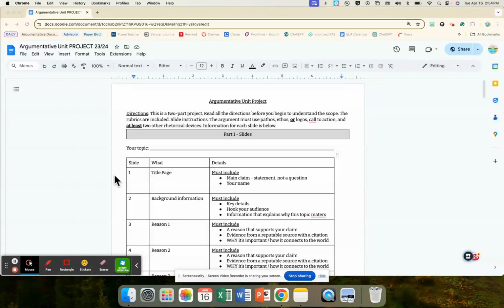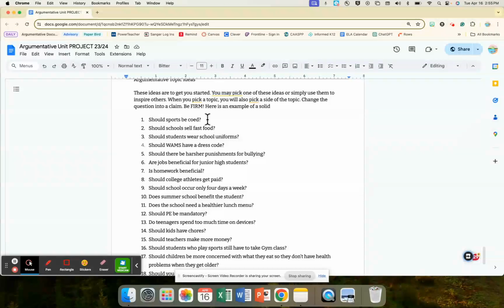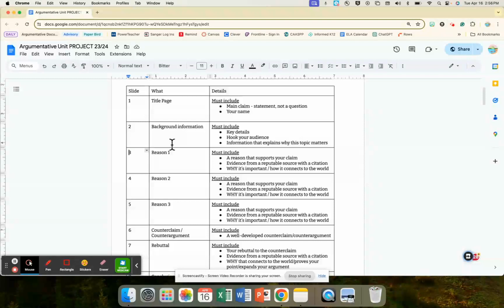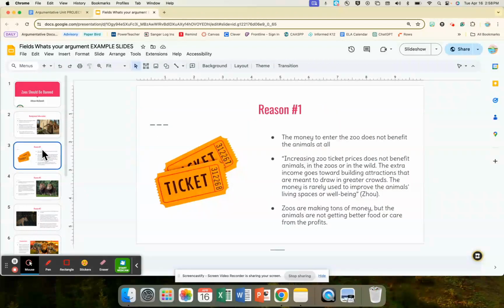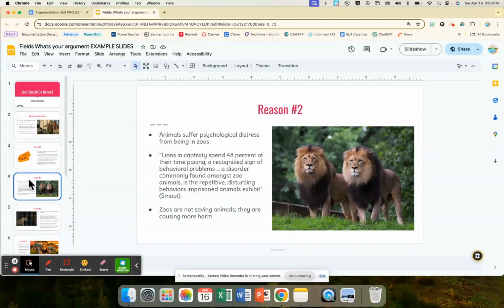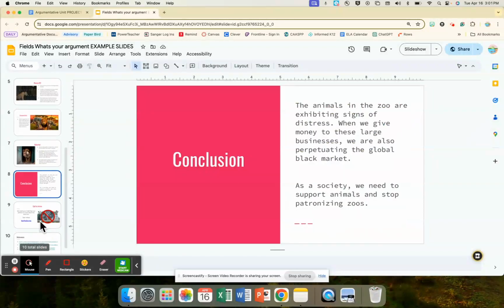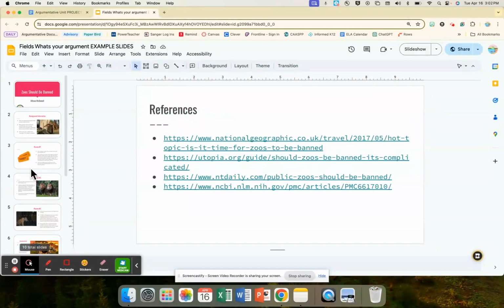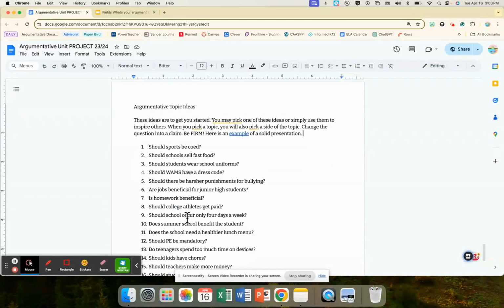INSTRUCTIONS - Argumentative Unit Project